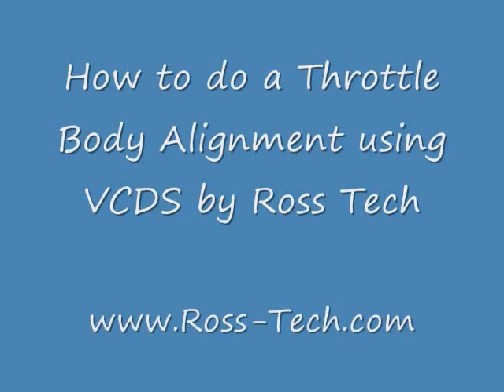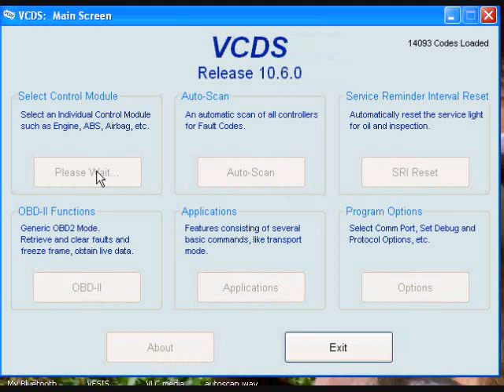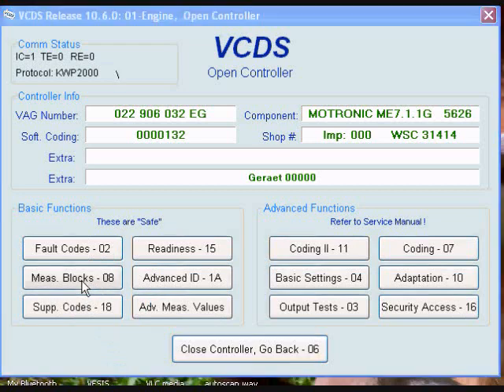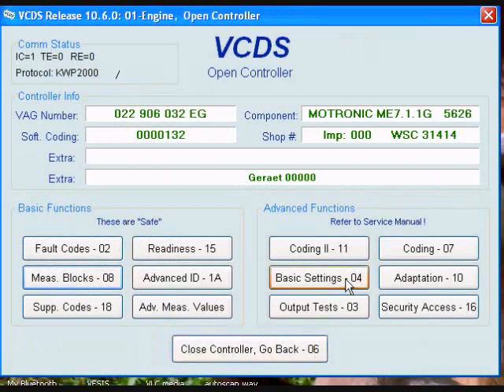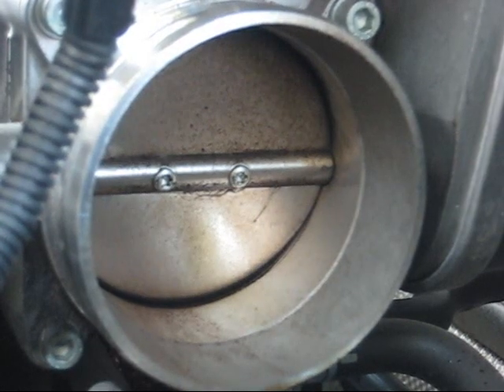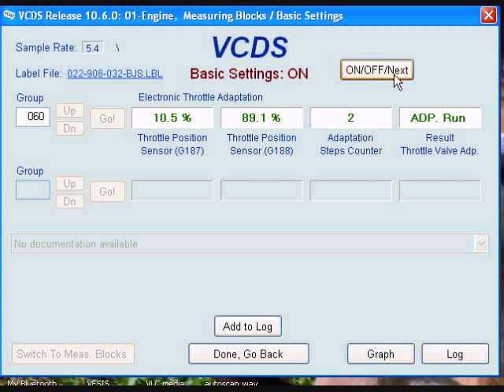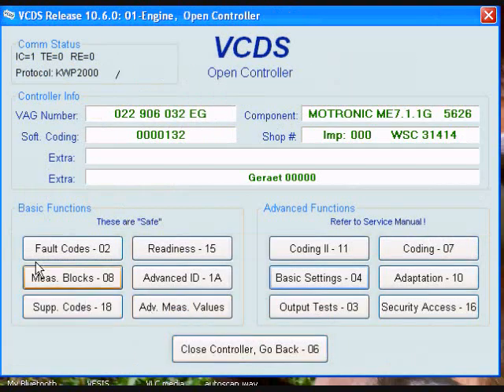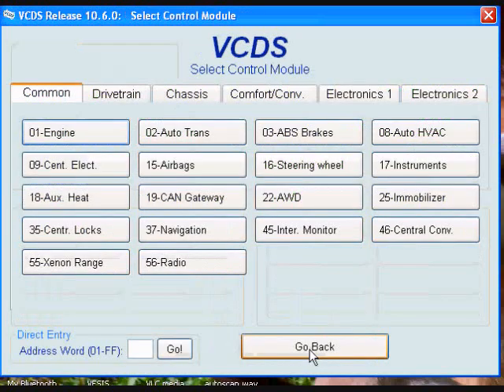How to do a Throttle Body Alignment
I perform a throttle body alignment on a 2004 Golf R32.  The steps are pretty much the same on most VW and Audi products.  This information can also be found here: